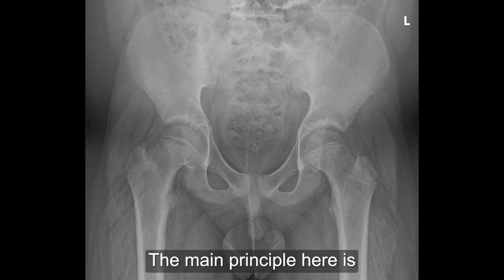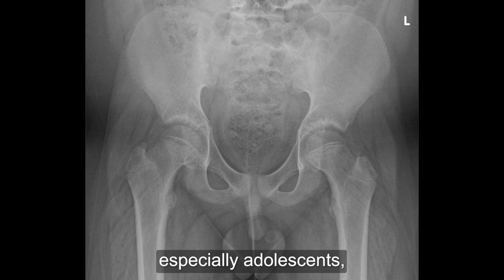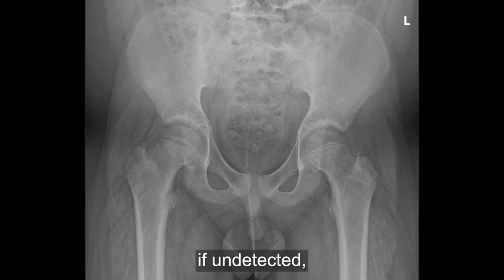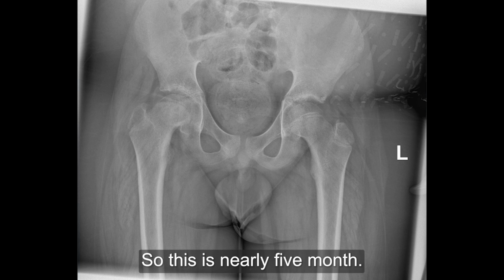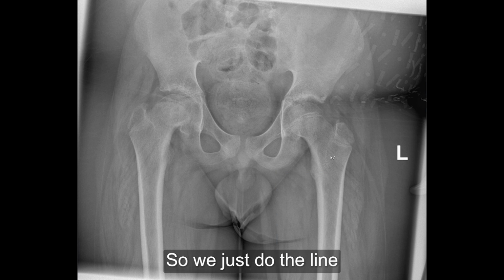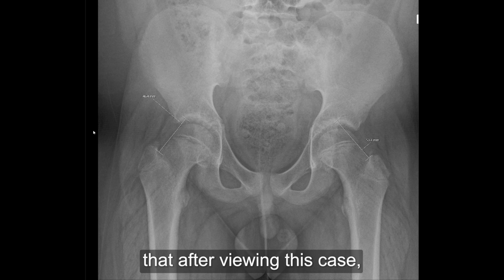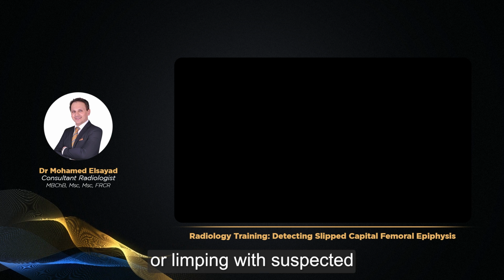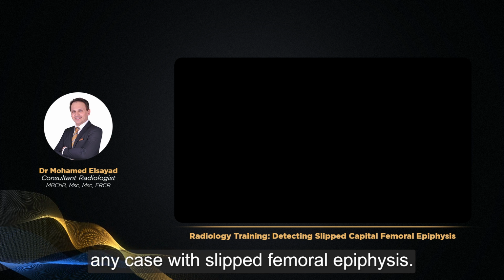Detect SUFE Like a Pro: Boost Fracture Skills by 80% in 8 Minutes!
Unlock the skills to detect Slipped Upper Femoral Epiphysis (SUFE) with confidence in just 8 minutes! In this quick, focused training, you'll learn key radiology techniques to identify SUFE and improve your fracture detection abilities by over 80%. Whether you're a beginner or looking to sharpen your diagnostic skills, this video is packed with valuable insights that will take your radiology expertise to the next level. Don't miss out on this essential, high-impact learning opportunity!